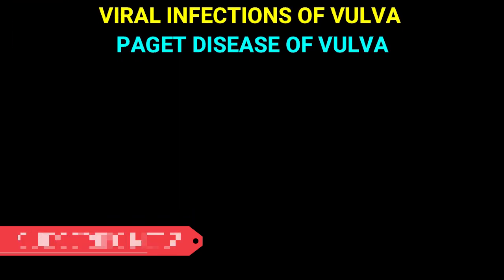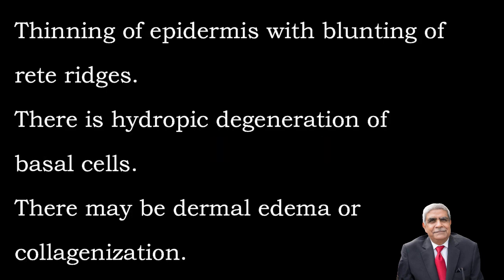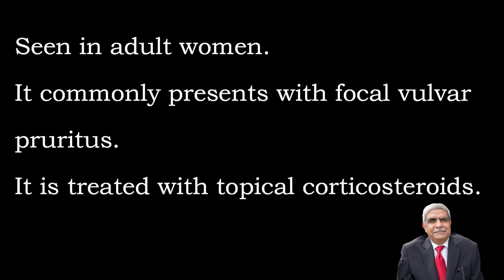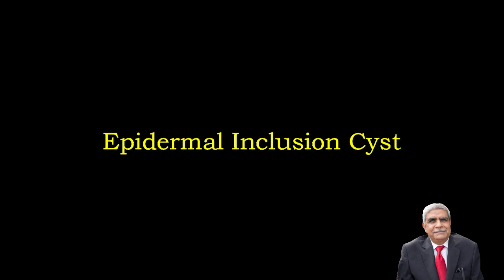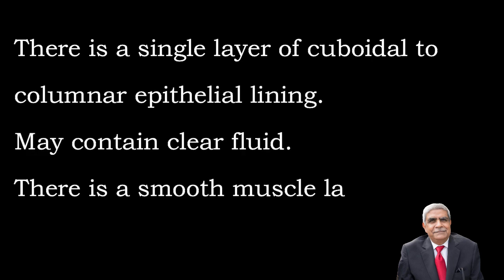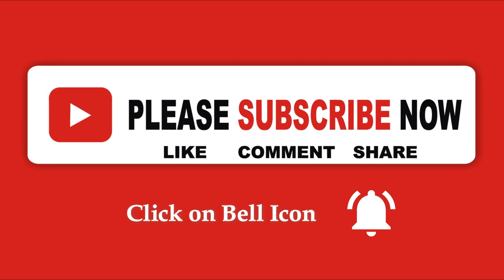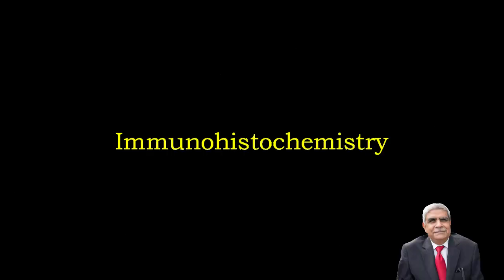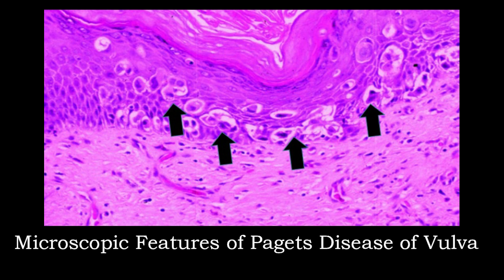Lesions of Vulva (Female Genital Tract)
This video mainly focuses on Lesions of Vulva (Female Genital Tract).  Hope it is useful.
Inflammatory Dermal Disease of Vulva
Lesions of Vulva
Cysts of Vulva
Viral Infections of Vulva
Paget's Disease of Vulva